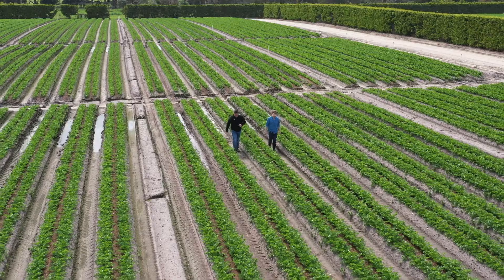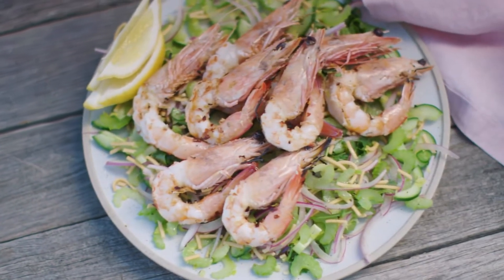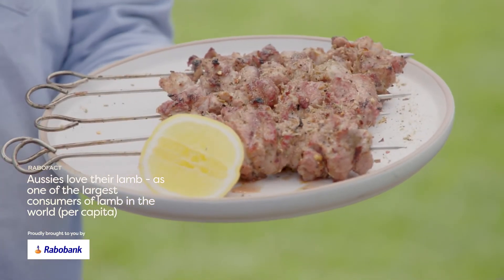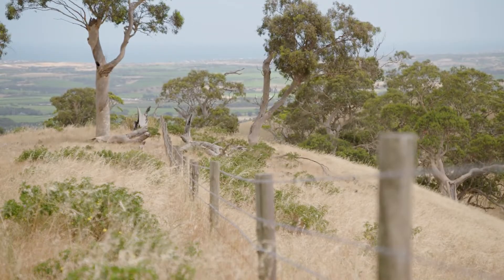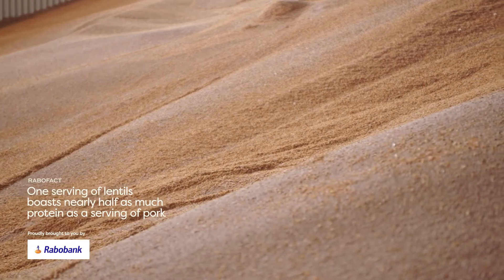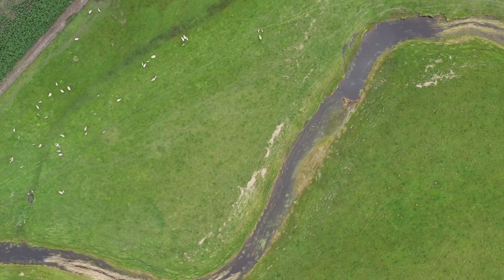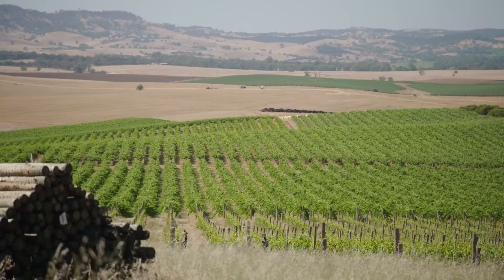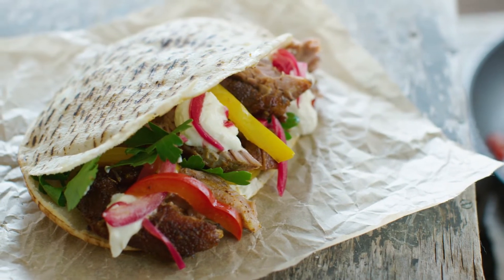Farm to Fork - Season 2 Highlights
As an agri bank, we are all about promoting the importance of the agriculture industry and growing Australians’ understanding of where their food comes from.
Here are some of our favourite episodes from season 2 of Channel 10's Farm To Fork featuring some of our amazing Rabo farmers and their produce.
We can’t wait to bring you more delicious, quick & healthy recipes in season 3!